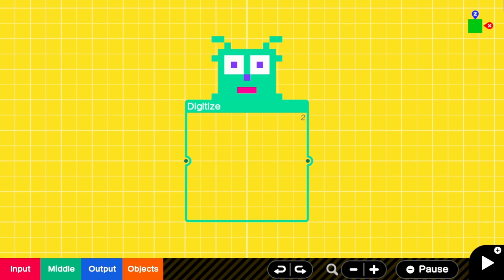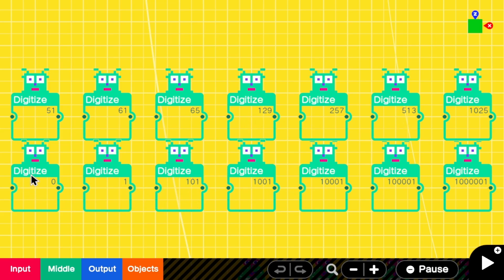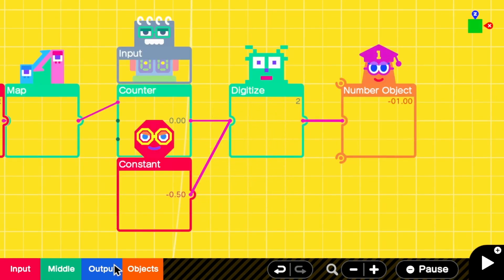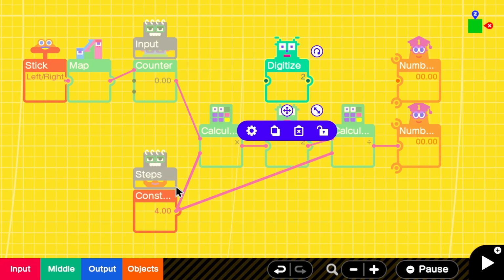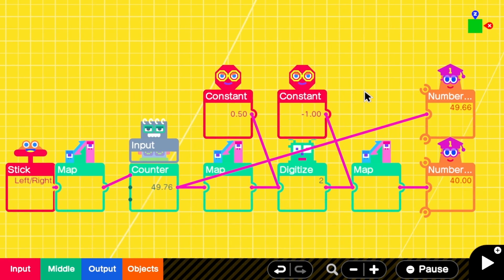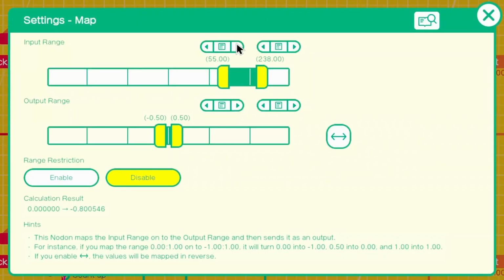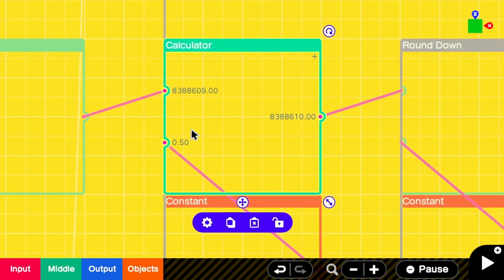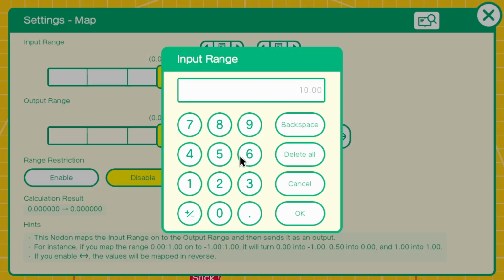Digitize Nodon Explained - GBG Mechanics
In this video, I explain the how the Digitize Nodon works in Game Builder Garage, as well as all the unique functions that it can be used for.

0:00 Intro
0:31 Base setting
2:43 Other settings
4:25 Step size
6:11 Modded settings
8:10 Basic use cases
9:25 Rounding down (greater than 0)
13:15 Rounding down (any number)
16:12 Rounding up
19:46 Scaling Digitize inputs
23:06 Setting any step size
26:00 Round down to nearest multiple
27:47 Modulo using Digitize
29:17 Range Comparisons using Digitize
34:55 Floating point bug
37:02 Inside a Digitize Nodon
41:35 Output limit
42:47 Example: Room-based camera